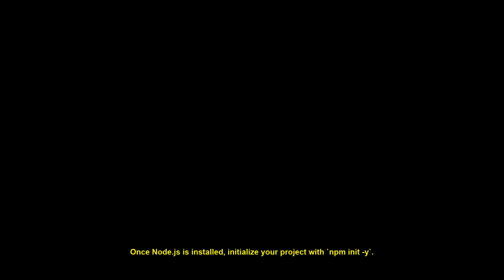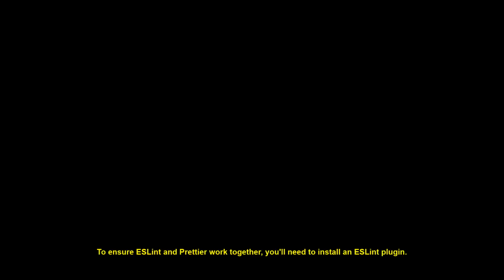How to install ESLint and Prettier for consistent UI code - Step By Step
In this step-by-step tutorial, you'll learn how to install ESLint and Prettier to ensure your UI code is consistent and clean. We'll guide you through the entire setup process, from installation to configuration, making it easy for both beginners and experienced developers. Say goodbye to messy code and hello to a more efficient coding workflow!